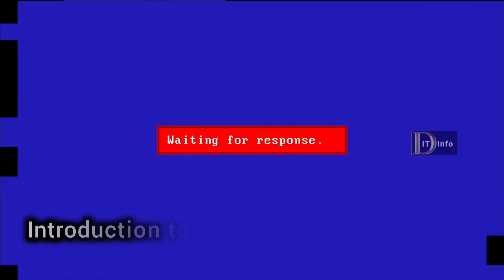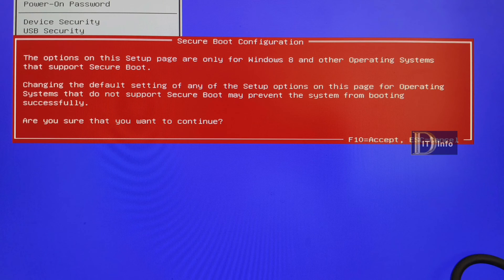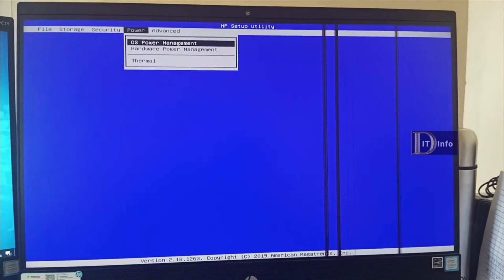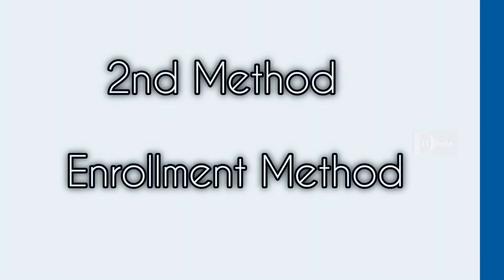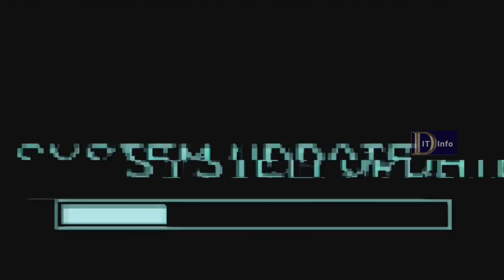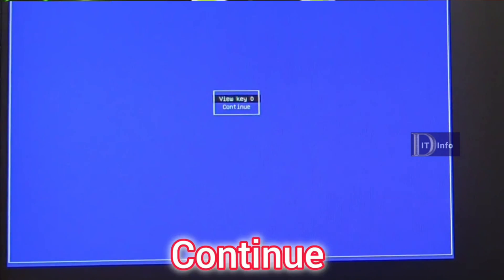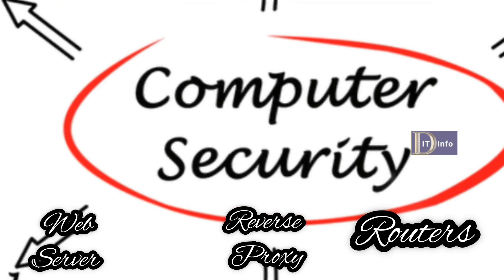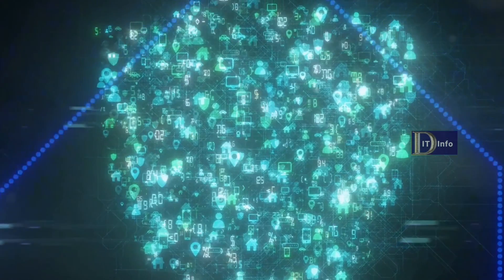Verification failed : Error Code 0x1A Security Violation - Part 4 Two Methods Comparison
Are you encountering the frustrating "Verification Failed: (0x1A) Security Violation" error when trying to install your operating system? Don't worry; we've got you covered! In this comprehensive guide, we'll walk you through the steps to diagnose and resolve this error, ensuring a smooth OS installation process.
In this insightful video, we delve into the world of security violation errors and explore two effective methods to resolve them. Discover the key differences between these approaches and determine which one suits your needs best. Don't let security issues hinder your progress any longer—watch now and safeguard your systems with confidence!

Key Steps and Solutions Covered:
1.Checking Installation Media Integrity
2. Managing Secure Boot in BIOS/UEFI Settings
3. Legacy vs. UEFI Installation Modes
4. BIOS/UEFI Settings Adjustments
5. Verifying Disk Configuration
6. Diagnosing Hardware Issues
7. Running Virus/Malware Scans
8. Updating BIOS/UEFI Firmware
9. Disabling Third-Party Security Software
10. Additional Tips and Best Practices
11. Practical
12. Comparision

Timestamps:
0.33 Checking Installation Media Integrity
0.52 Managing Secure Boot in BIOS/UEFI Settings
1.14 Legacy vs. UEFI Installation Modes
1.34 BIOS/UEFI Settings Adjustments
1.52 Verifying Disk Configuration
2.06 Diagnosing Hardware Issues
2.18 Running Virus/Malware Scans
2.33 Updating BIOS/UEFI Firmware
2.48 Disabling Third-Party Security Software
3.04 Additional Tips and Best Practices
3.19 Practical